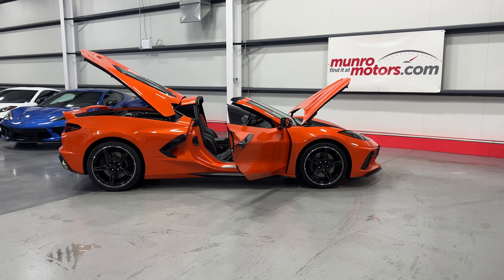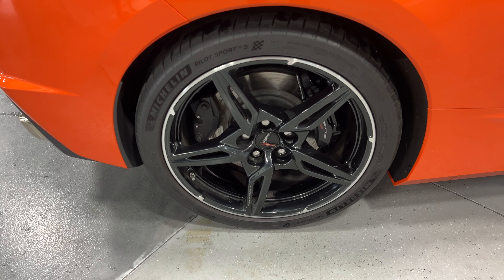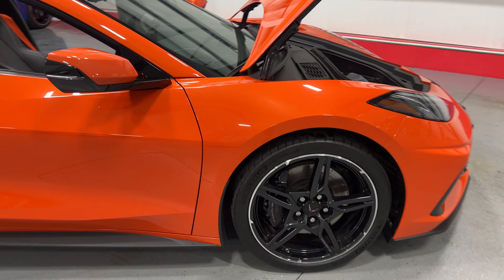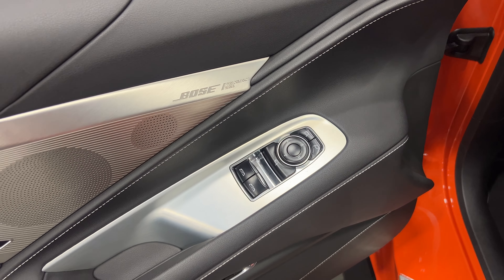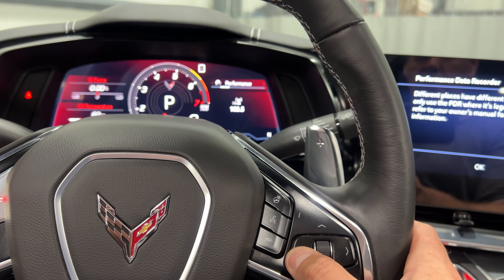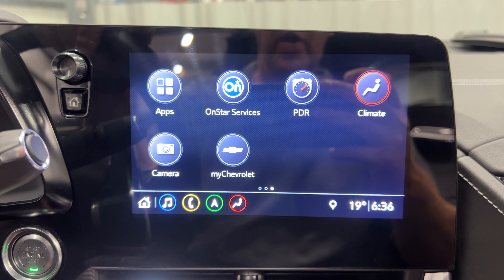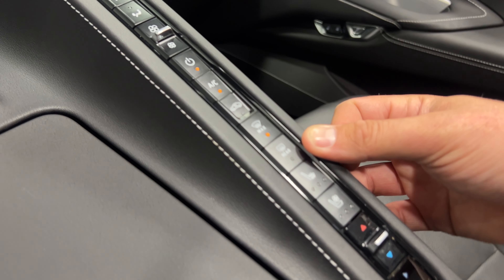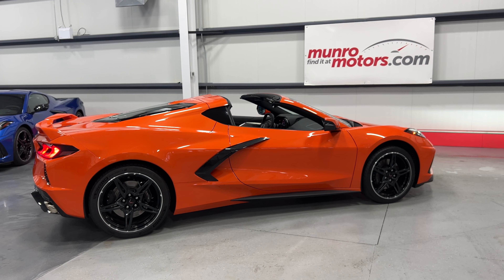2020 SOLDSOLDSOLD Corvette 2LT Z51 Sebring Orange GlassRoof FrontLift NPP HUD MEM Bose Auto 18k kms!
The V8 Engine delivers thrilling Acceleration, & the Mid-Engine layout translates to outstanding Handling without sacrificing Comfort.  The Mid-Engined layout, aggressive styling & driving position, complete with a fighter jet-style view out of a wide windshield & across a short hood, ticks all of the supercar boxes.  The C8 powerplant is the 6.2 L V8 rated at 495 hp & is paired to the 8 Speed Dual Clutch Automatic Transmission.  This bright colour is Sebring Orange & is paired with Jet Black Leather Interior.  Vehicle Highlights include: Z51 Performance Package, 2LT Interior Trim, Front End Lift with Memory, GT1 Seats, Orange Seat Belts, Heated Steering Wheel, Rear Camera Mirror, Power Folding Mirrors, 5 Open Spoke Carbon Flash Aluminum Wheels with Machined Edge, Black Brake Calipers, Carbon Flash Vents & Badging, Transparent Removeable Roof, Body Coloured Rear Spoiler, Body Coloured Mirrors that are Auto Folding, & Edge Red Engine Cover.  The Z51 Performance Package includes a host of upgrades that come together to improve handling, boost speed, & increase resiliency.  The Package includes: Z51 Performance Brakes, Z51 Performance Suspension, NPP Performance Active Exhaust (Loud/Quiet), Performance Rear Axle Ratio, Electronic Limited Slip Differential, Z51 Rear Spoiler, Front Splitter (increasing downforce and aerodynamics), 245/35ZR19 Front & 305/30ZR20 Michelin Pilot Sport 4 S high-performance tires (stickier than the standard tires), & Heavy-Duty Cooling System (more effective for the engine and brakes).  2LT package includes Bose Performance Series 14 Speaker Audio System, Power Lumbar & Bolster Adjustment, MEM Memory 8 Way Seating, Heated & Ventilated Seats, Power Tilt/Telescopic Wheel, HUD Heads Up Display, Chevrolet Infotainment Premium System with NAV Navigation, Rear Cross Traffic Alert, Side Blind Zone Alert, Rear Park Assist, Teen Driver Mode, Performance Data Recorder, Front Camera, Rear Camera, & Universal Garage Door Opener.  Additionally it is optioned with Dual Zone Climate Control, Remote Start, 8' Touch Screen, 12" Digital Gauge Cluster, Theft Deterrent System, LED Headlamps, Wireless Charging, Apple Carplay/Android Auto, Remote Start, & Leather Wrapped Steering Wheel with Controls.  This Mid-Engine masterpiece boasts an impressive pedigree & is a purpose-built sports car designed to take on all challenges.  This C8 One Owner comes with a clean Carfax.  This is here & available at Munro Motors so come down & have a look at this one for yourself, we look forward to seeing you real soon.